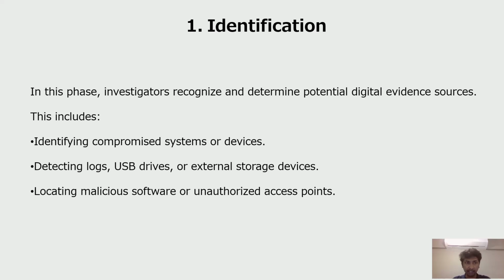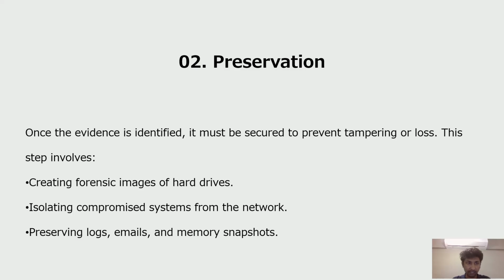Digital Forensics & Five Phases of Digital Forensics Model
a small explanation of Digital forensics is a branch of forensic science that involves the identification, preservation, collection, analysis, and presentation of digital evidence.